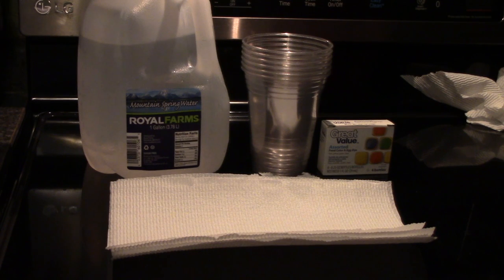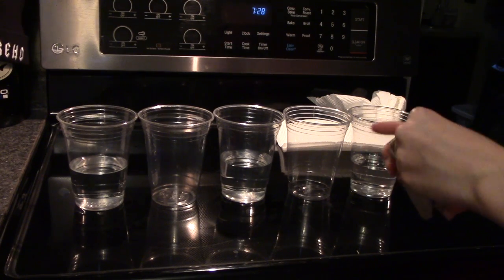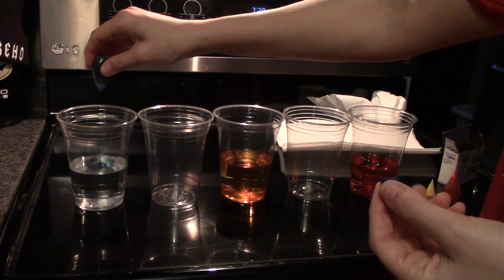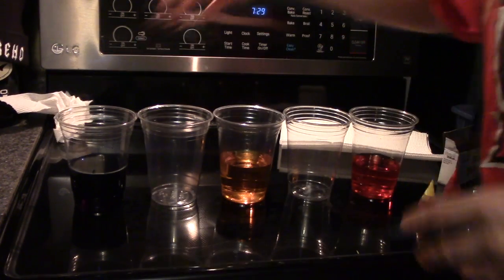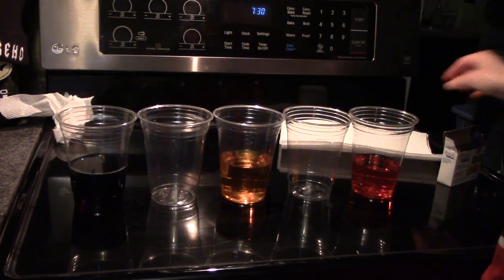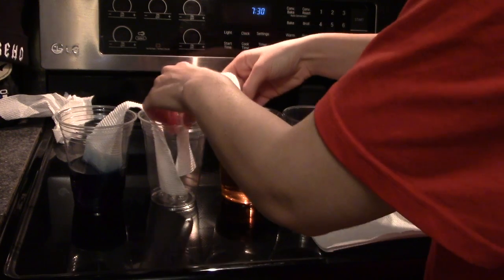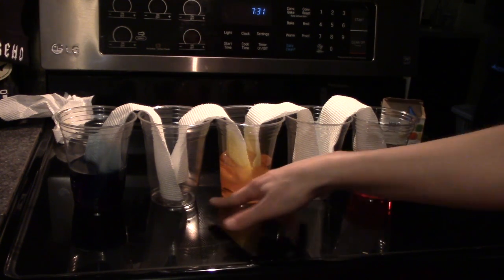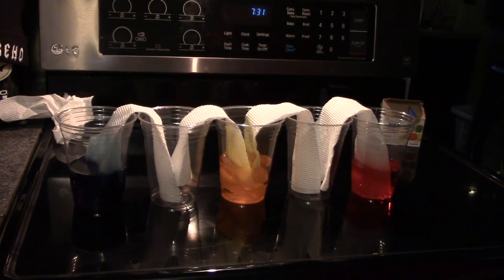Walking Water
This is the Walking Water science experiment. You will need water, 6 clear cups, food coloring, and paper towels to complete this experiment. Have fun!

Please complete the experiment with an adult!